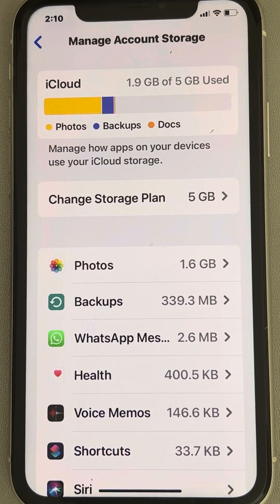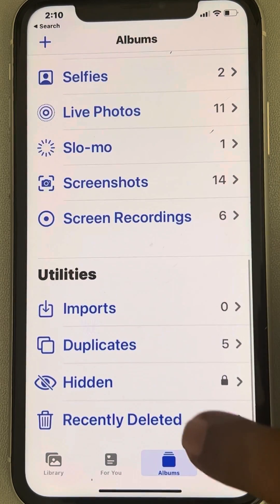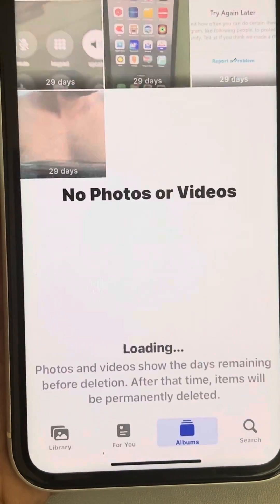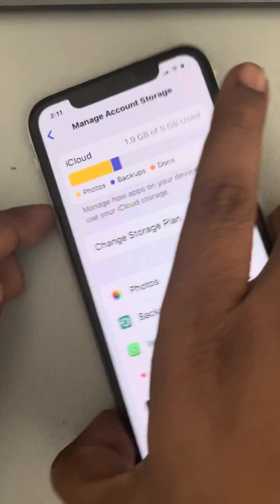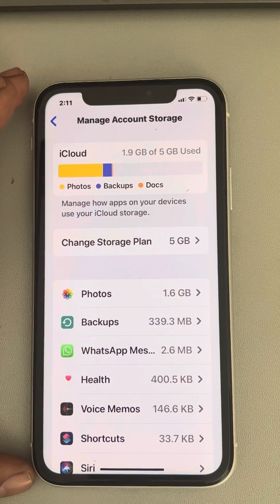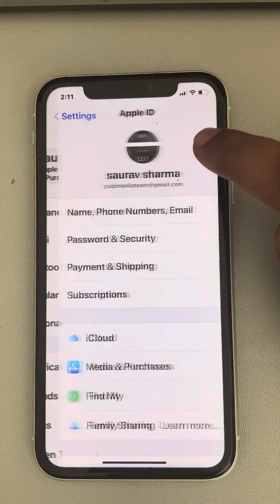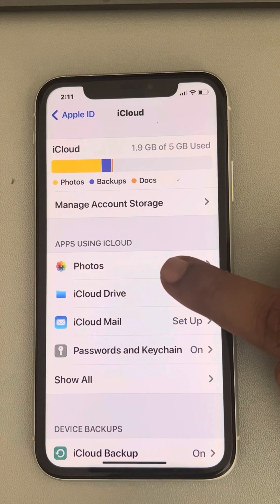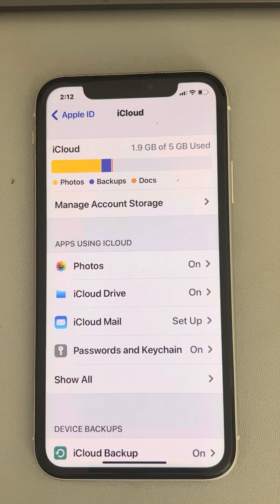iPhone storage not updating after deleting photos and videos - Fix